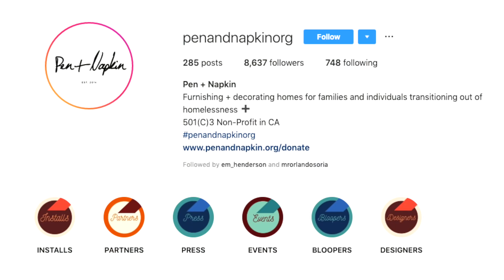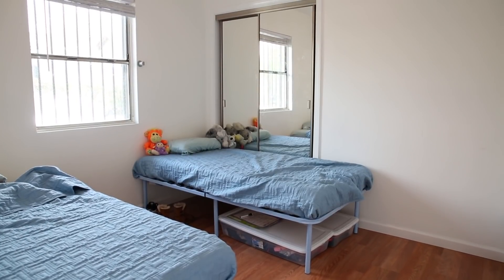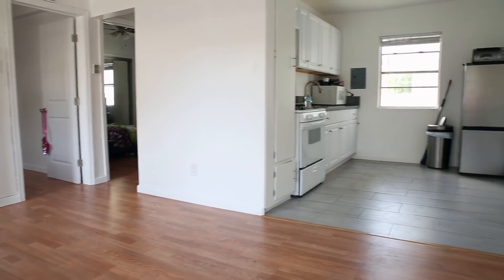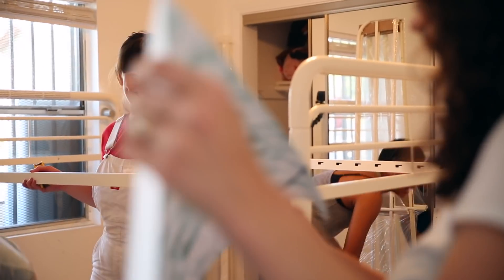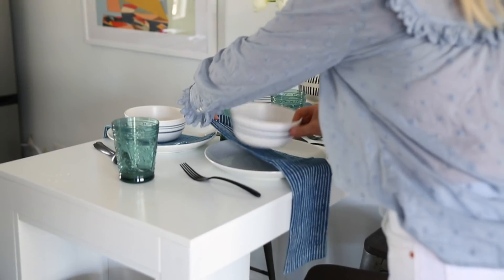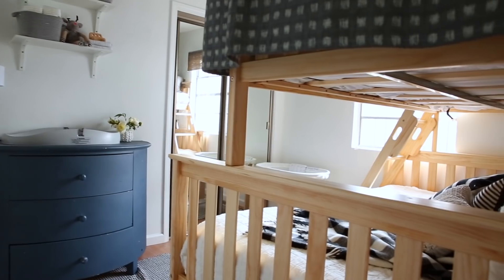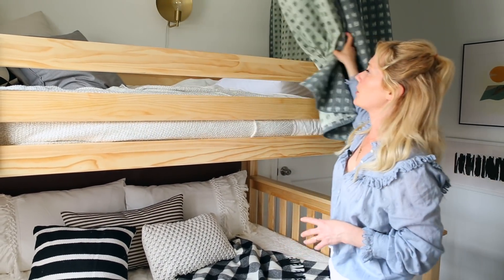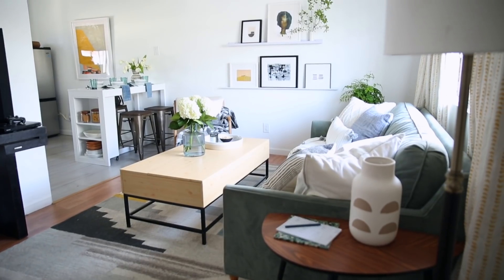Feel Good Flash Makeover 2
A Feel Good Flash Makeover for a deserving single mother of three, with one on the way!